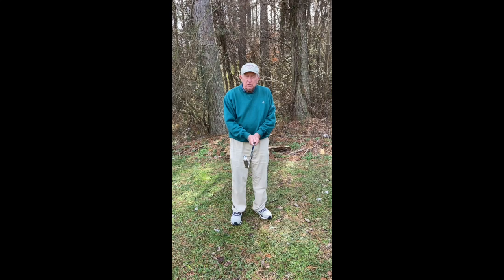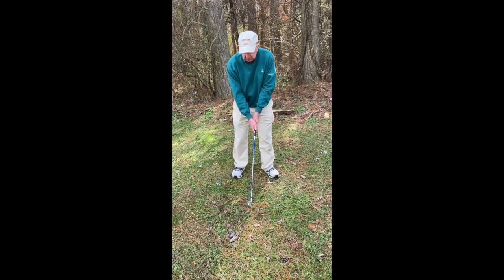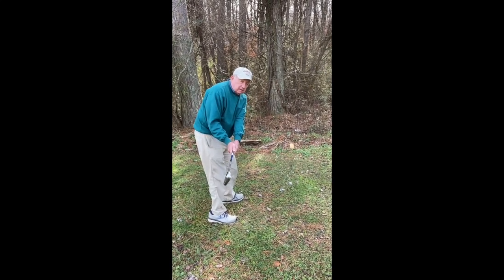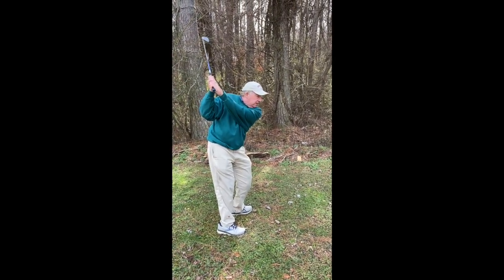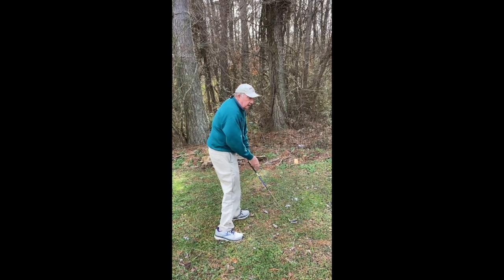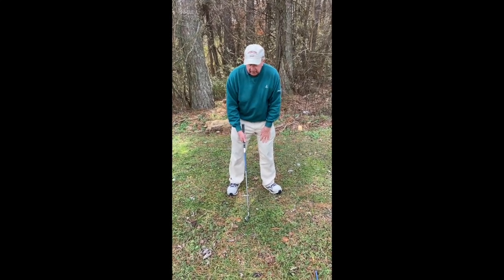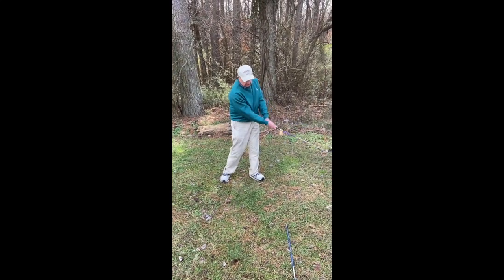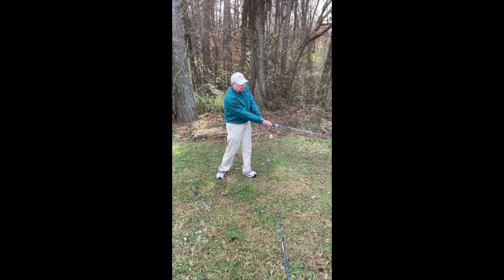Square Club Face Throughout the Golf Swing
Many high handicap players have difficulty with slicing the ball due to poor club face control. Minimize club face rotation to maximize accuracy!

Visit JMLongdrive.com for additional tips, videos, or to book a lesson with me!